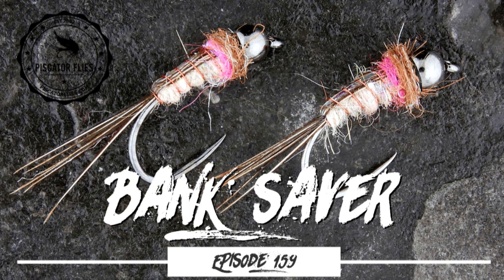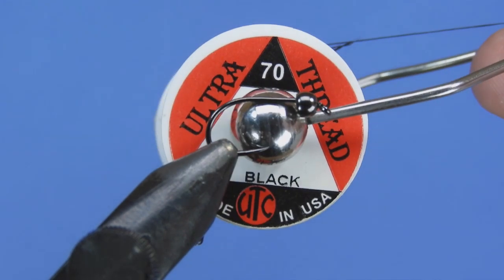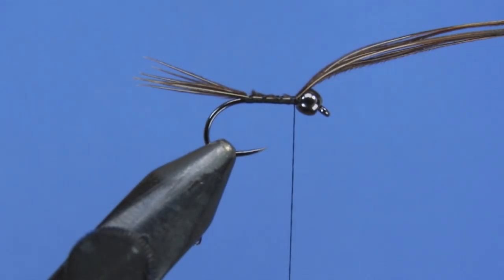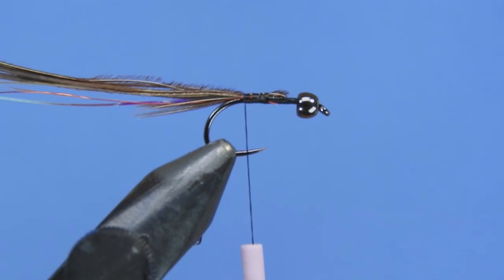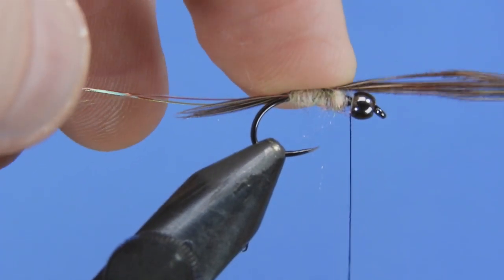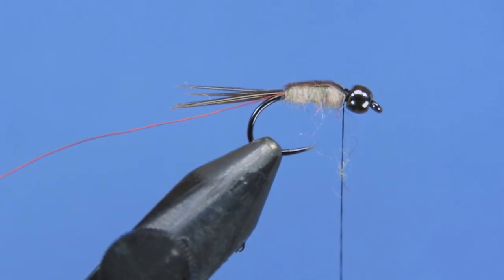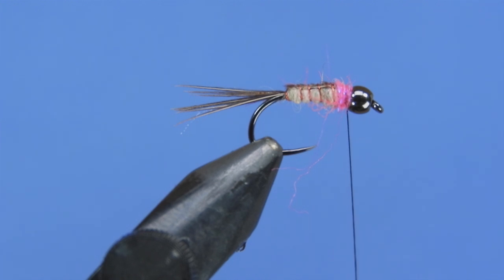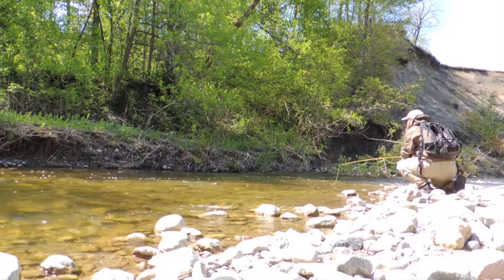Tying a Bank Saver Nymph Trout Fly (Steve Parrott) - Ep 159 PF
This pattern comes from Pat Dorsey's Colorado Guide Flies and was designed by Blue Quill Angler co-owner Steve Parrott.

This fly has a number of elements that I like in a fly. A fat nymph profile, hot spot, and a heavy weighted bead head. You could even add a little extra weight in the form of some wire or lead behind the bead.

I'll be pitching this fly into some small creek pockets waters come the spring, but I think the pattern has good prospects for fishing deeper waters under a strike indicator or even fishing stillwater with a cast and retrieve.

Bank Saver (Steve Parrott) Fly Recipe

Hook: Firehole 633 #12-16
Bead: Black tungsten
Thread: 8/0 (70d) black
Tail: Ringneck pheasant tail fibers
Backstrap: Ringneck pheasant tail fibers
Flashback: Mirage flash
Ribbing: Red Ultrawire (small or xs)
Body: Tan rainbow Sow Scud dubb
Hot Spot: Hot Pink (fuchsia) Laser dubb
Thorax: Brown Haretron or Angora goat dubb